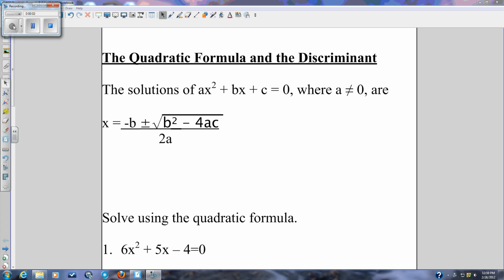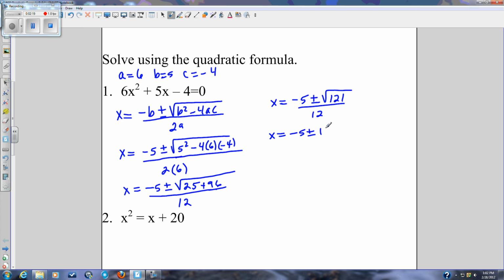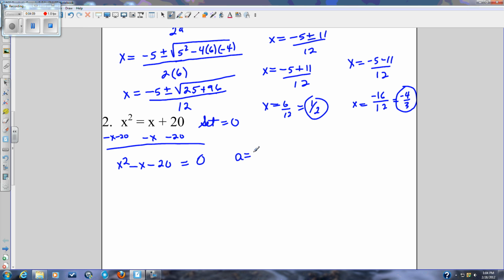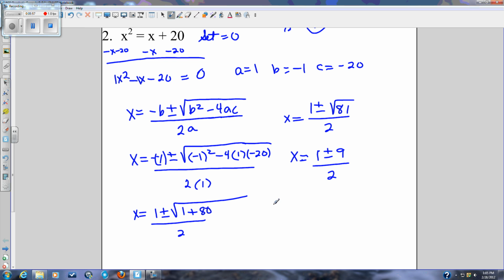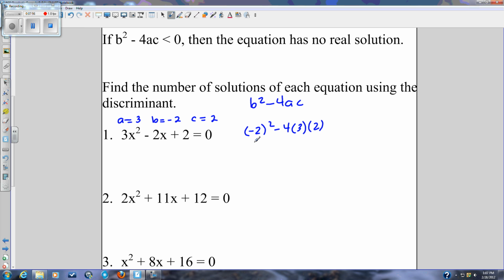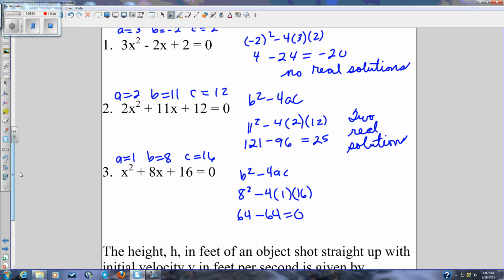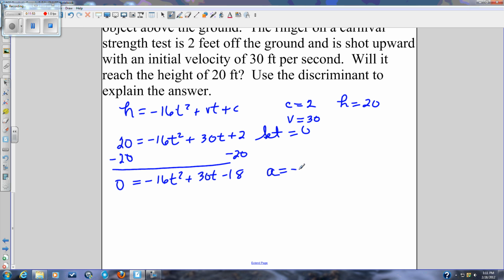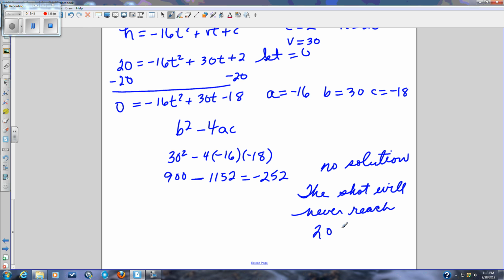CCSS The Quadratic Formula and the Discriminant